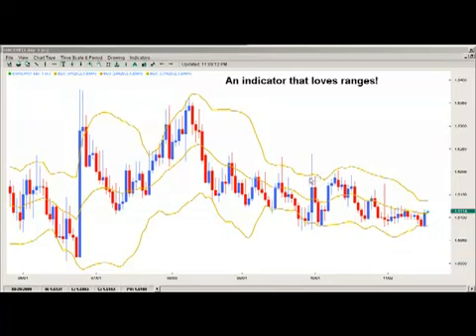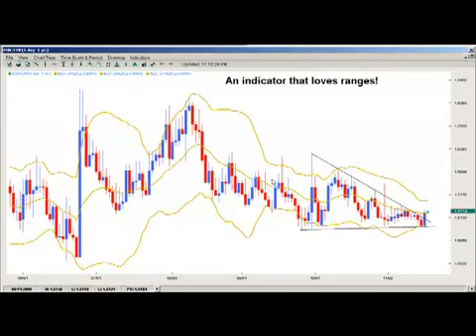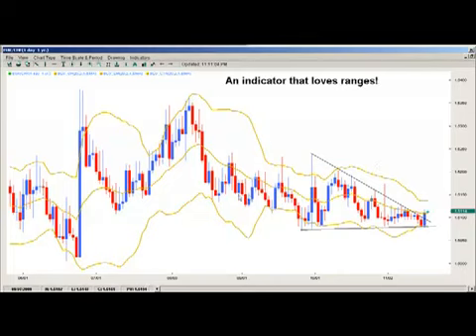How to use Bollinger Bands